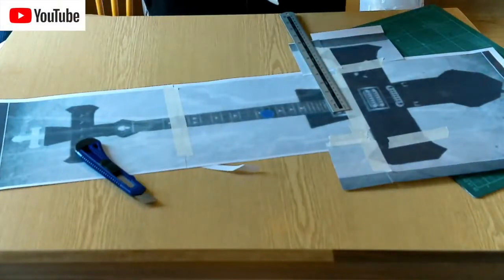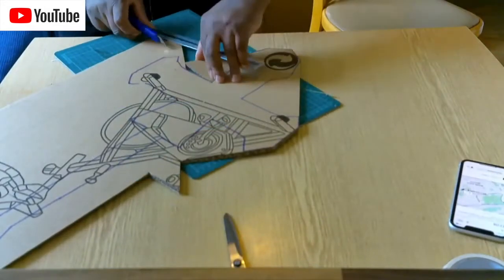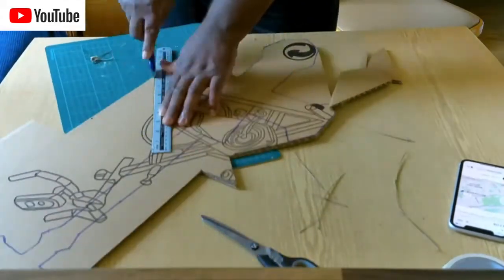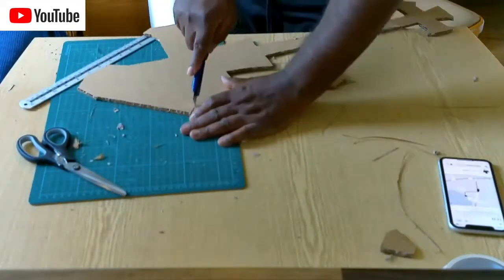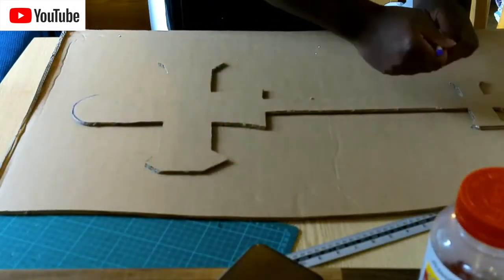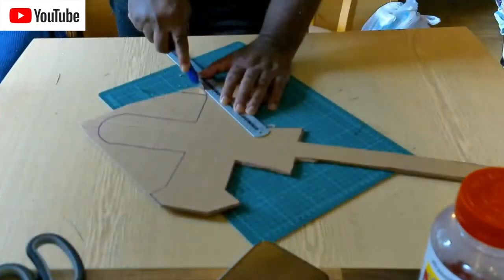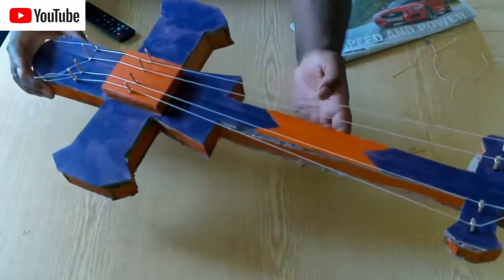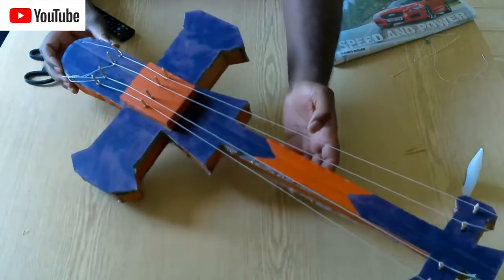Crazy cardboard cross guitar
cardboard cross guitar

Engage in the art of simplicity with a cardboard guitar—a modest yet distinctive endeavor in crafting. Elevate the ordinary as you contemplate the refined design and assembly process of this unassuming yet noteworthy musical instrument. Experience the understated elegance of simplicity as you handle the cardboard, carefully sculpting it into a harmonious union of form and function.

Within this endeavor lies a testament to the inherent beauty of simplicity, where the unadorned nature of cardboard transcends its mundane origins. Embrace the refined simplicity of the guitar's structure, appreciating the meticulous craftsmanship that transforms basic materials into a functional piece of musical artistry.

In the realm of formal simplicity, this cardboard guitar serves as an embodiment of sophistication, demonstrating that even the most uncomplicated elements can be crafted with finesse. The deliberate choice of materials underscores a commitment to minimalism, allowing the guitar to stand as a distinguished representation of the marriage between simplicity and refined aesthetics.